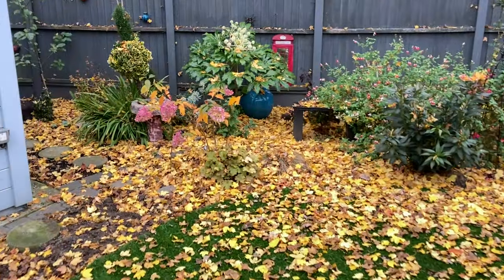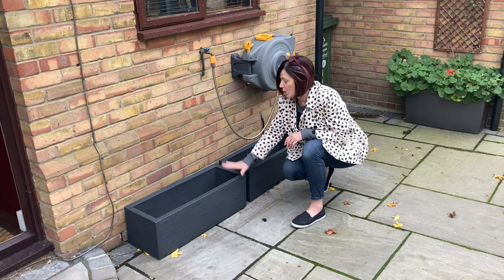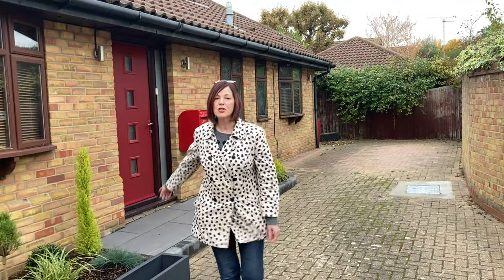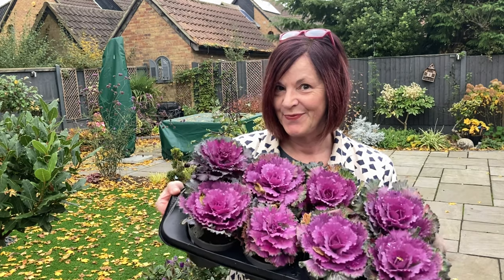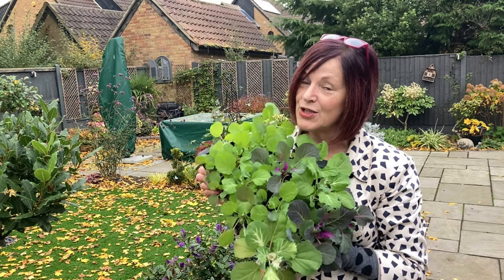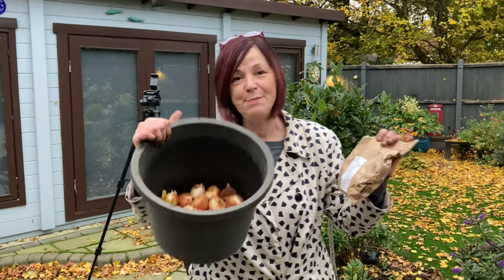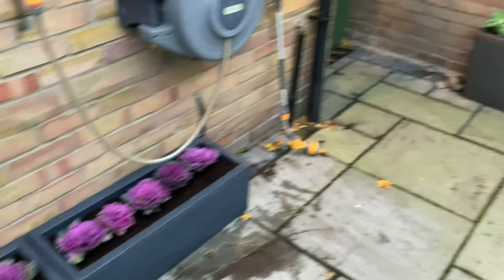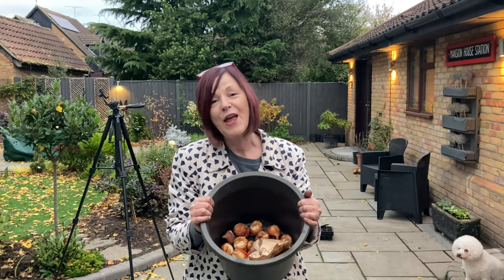Spring Container Planting🌷🌷🌷& Some Garden Questions For You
Hi there everyone.  Today I am planting up all my containers for Spring with the same mixture of bulbs as I’ve planted into my borders:

Purple Sensation Alliums
Sphaerocephalon (Drumstick) Alliums
Red Impression Tulips
Yellow Emperor Tulips
Appledoorn Elite Tulips
Double Mixed Daffodils

All my bulbs are from Farmer Gracy in the Netherlands.

I’m also top dressing all the containers with Ornamental Cabbages, some of which I’ve bought, and others which I’ve grown from seed.

I cannot tell you how glad I am to finally have all 490 of my bulbs planted.  Now I can happily forget about them until Spring when I’m hoping they’ll provide a glorious display.  I have my fingers crossed 🤞😍